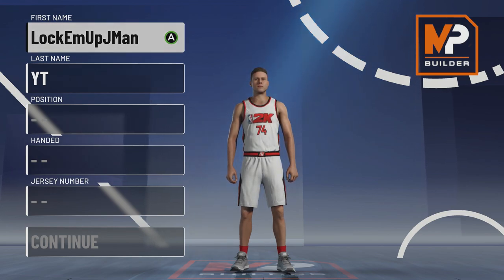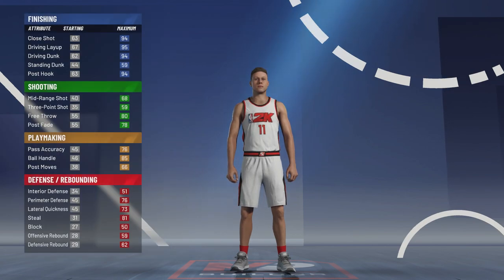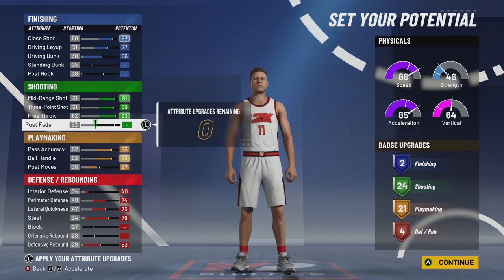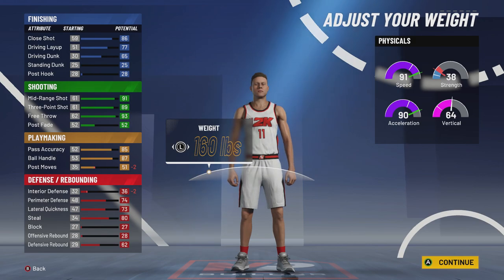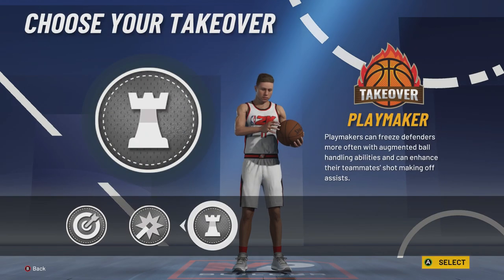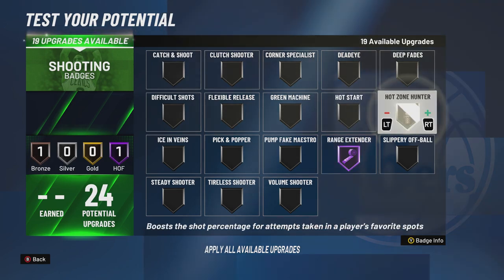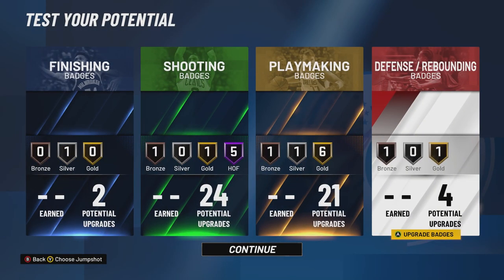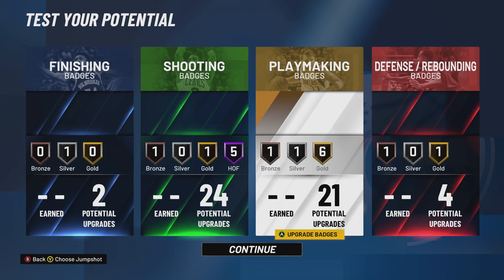TRAE YOUNG BUILD NBA 2K21! 99 3 AND MID RANGE! NBA 2K21 BEST BUILD!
Trae Young Is A Walking Bucket! Wouldn't It Be Dope To Play Like Him?

LockEmUpJMan